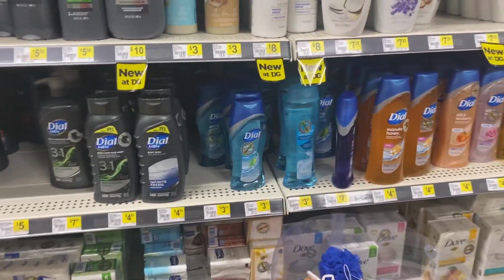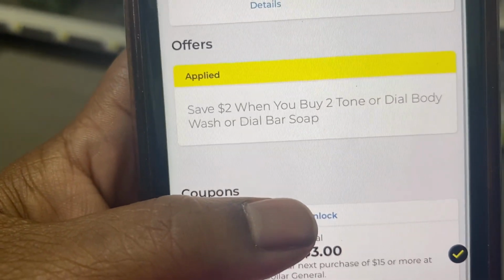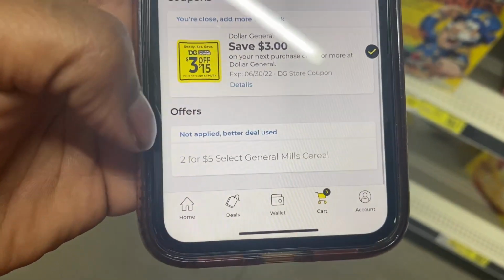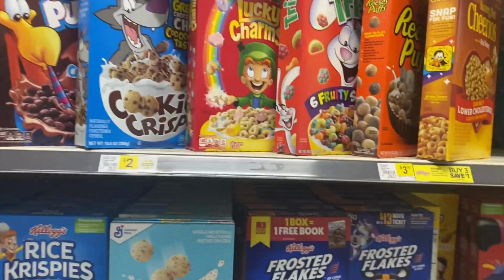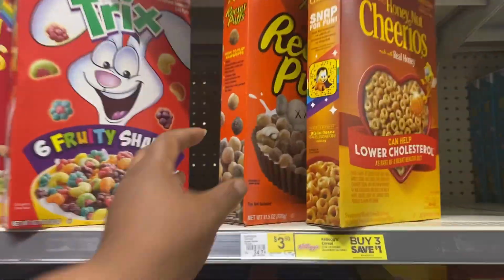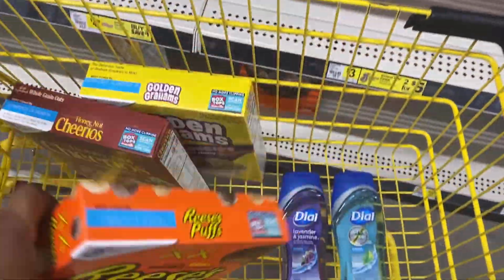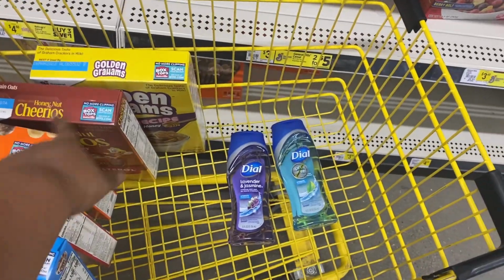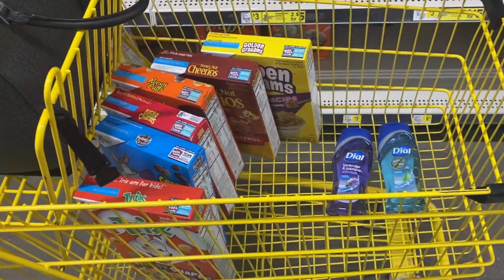DOLLAR GENERAL COUPONING DEALS YOU CAN DO THIS WEEK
ORGANIZATION & MORE AMAZON
TRY  Audible Plus
SHOP ALL STORE PAY LATER
$30 is waiting! Pay over time with Affirm at your favorite stores, and never pay more than what you see up front. Use this link to make your first purchase:

MS.TERA.YOUTUBE
ALL MAIL TO
117 5TH Ave SW #2005
$MsTera1
WALMART GROCERY
FLUZ
MY CODE
MSTERA42347BE5A